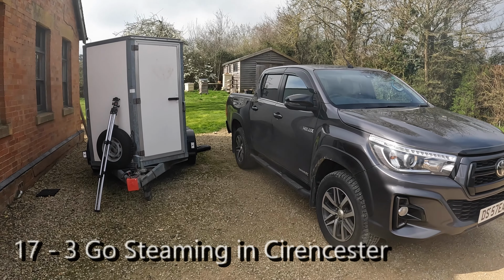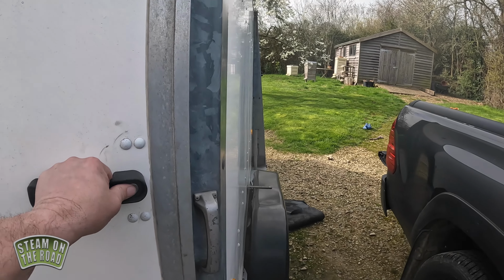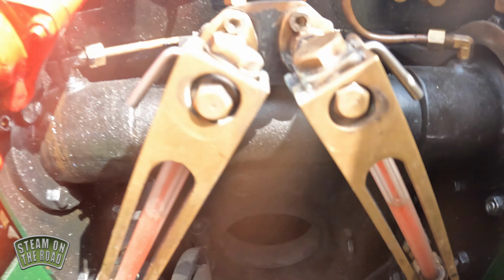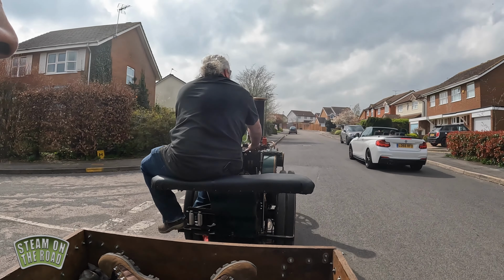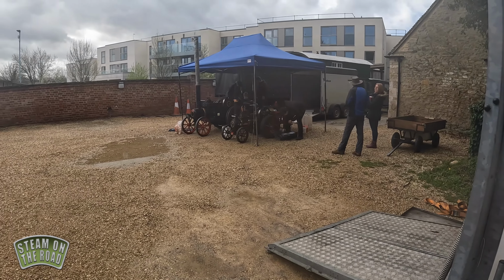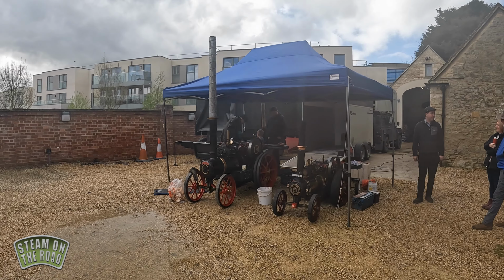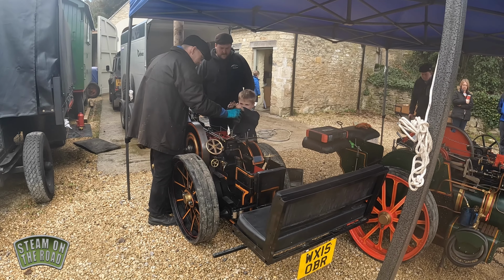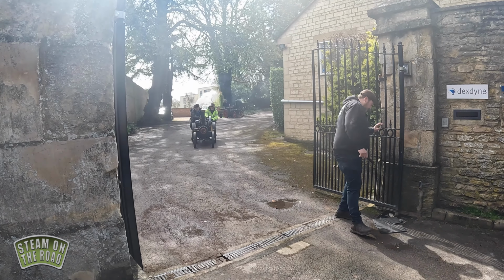17 - 3 Go Steaming in Cirencester.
Another invitation to take Tilly down to Cirencester for a roading session with 2 other miniature engines.

Not only that though - Oh no.  Also featuring are a cat in a bag, and a stuck wheel.  What more excitement could you possibly hope for.

There are going to be some Steam on the Road stickers soon, so let me know in a comment if you'd like one, and I'll be in touch.